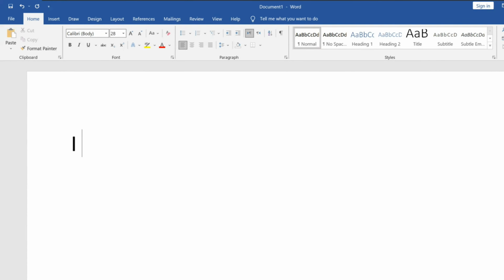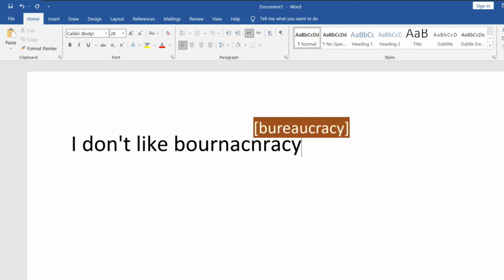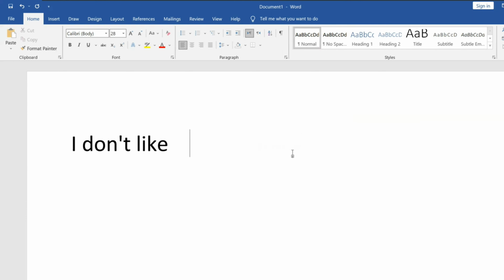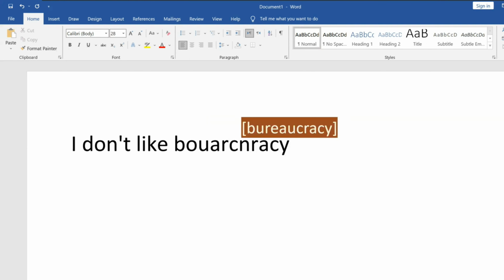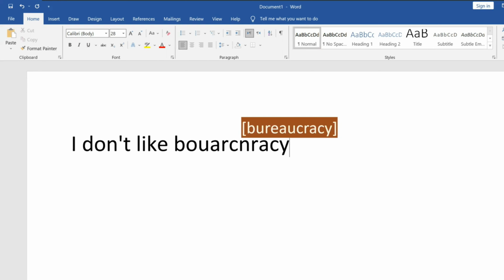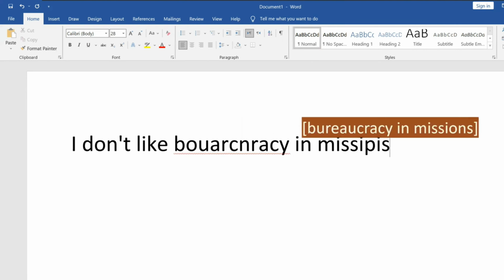Lightkey's read-aloud feature for Visual Impairment (Live Demo)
Visual impairment, also known as low vision, refers to a range of conditions that affect a person's ability to see, and can be caused by a variety of factors, including eye diseases such as cataracts, glaucoma as well as injuries to the eye or brain. Lightkey’s AT edition can assist the visually impaired by reading aloud both predictions and corrections in a customizable voice and speed, supporting any SAPI-based voice that is either natively installed by Windows or externally installed by a 3rd party TTS provider.